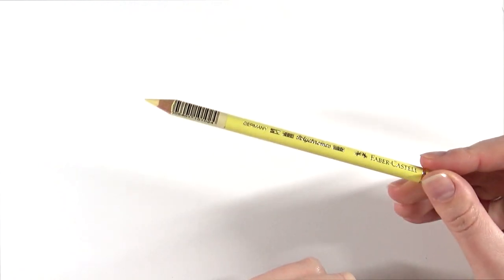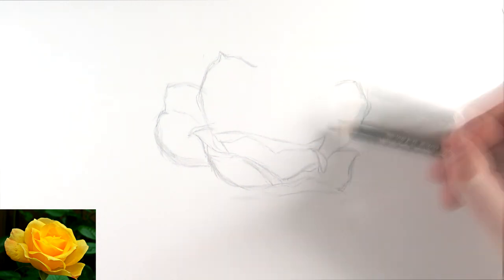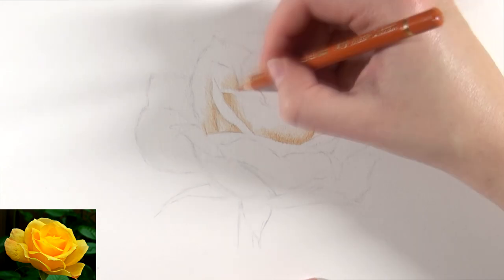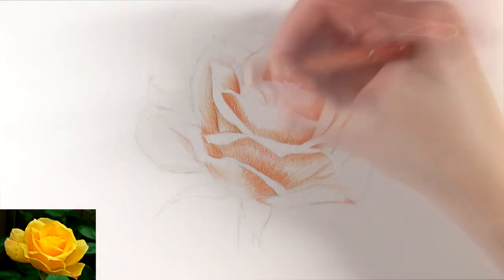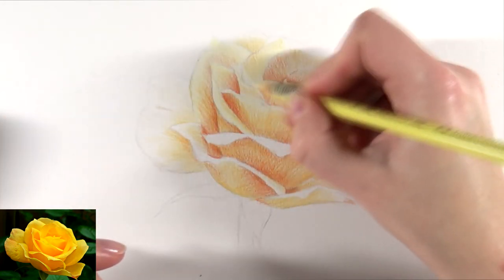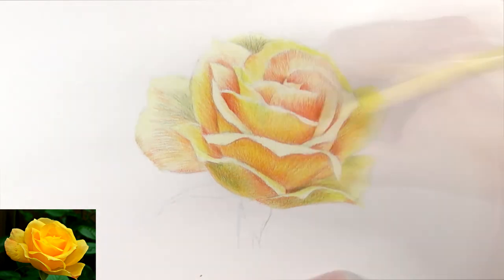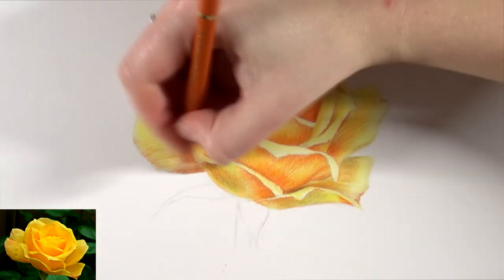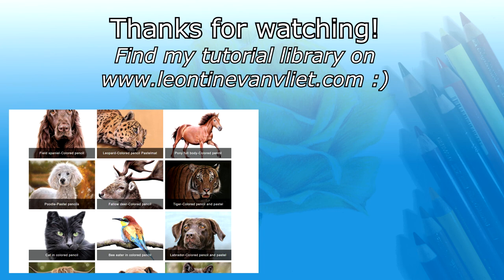Improving your freehand drawing skills! | Rose in colored pencil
Hello guys! In this video I am drawing a realistic yellow rose in colored pencil. Drawing flowers from scratch is a really good way to improve your freehand drawing skills. Have a look at the link below if you want to follow this one in real time!